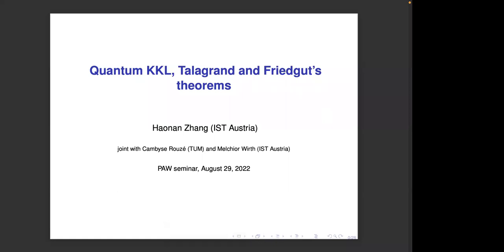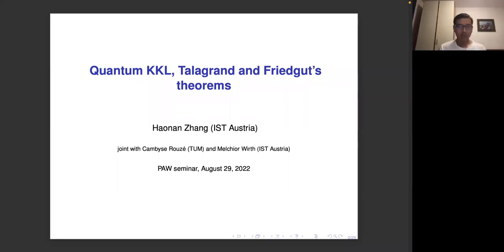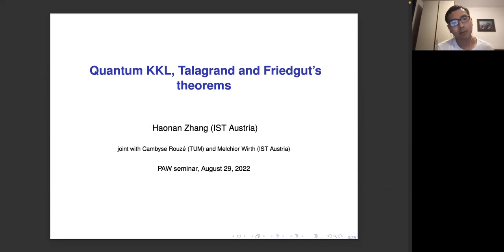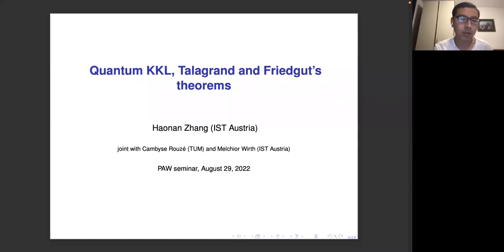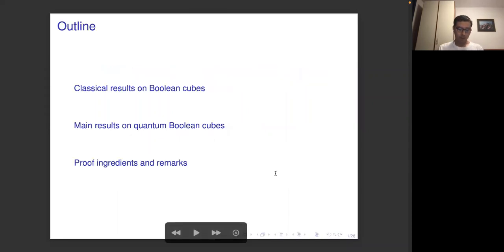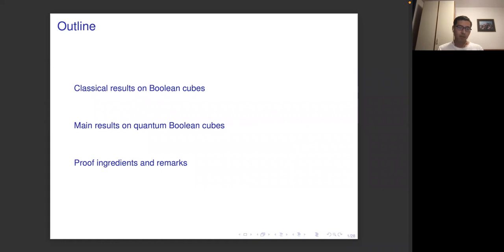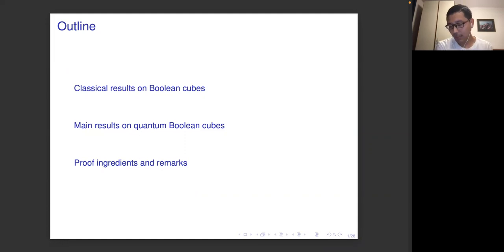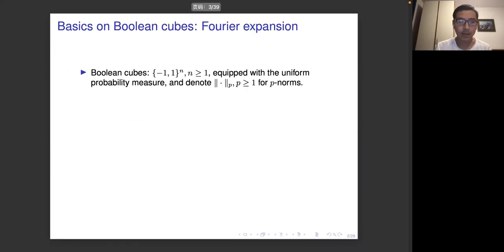Haonan Zhang "Quantum KKL, Talagrand and Friedgut's theorems"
As a fundamental theorem in Boolean analysis, the KKL theorem says that any Boolean function has an influential variable. Two related results are Talagrand's inequality which implies the KKL theorem, and Friedgut's theorem on juntas. Montanaro and Osborne proposed a quantum extension of Boolean functions, namely self-adjoint unitary matrices of certain sizes. In this context, many classical results have been extended to quantum Boolean functions, such as Talagrand's inequality. However, since the L1 influences and L2 influences do not agree for general quantum Boolean functions, this Talagrand's inequality does not help to derive a quantum KKL theorem. So a quantum version of the KKL theorem seems to be missing, as conjectured by Montanaro and Osborne. In this talk, I will present an alternative answer to this question. We prove that every balanced quantum Boolean function has a geometrically influential variable. This is based on a quantum analog of L1 Talagrand's inequality which we prove using recently studied hypercontractivity and gradient estimates. We also prove Friedgut's Junta Theorem in the quantum setting that has applications in the learnability of quantum observables. This is based on joint work with Cambyse Rouzé (TUM) and Melchior Wirth (IST Austria)